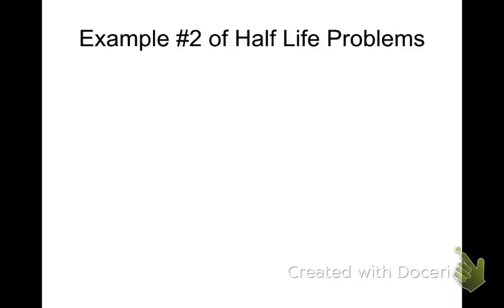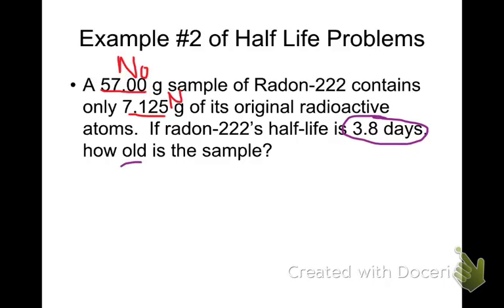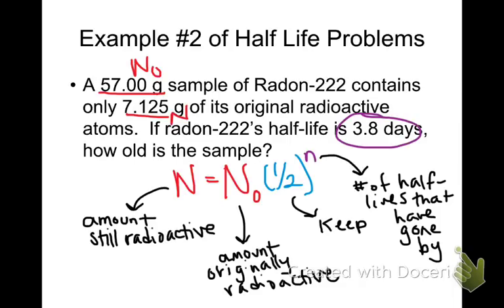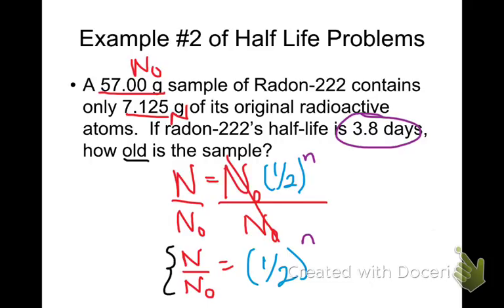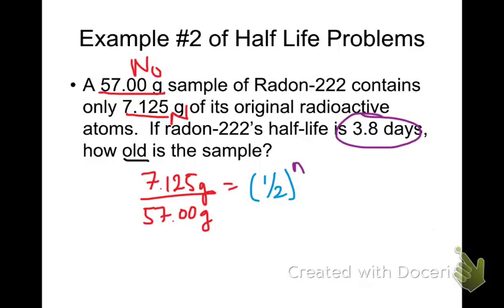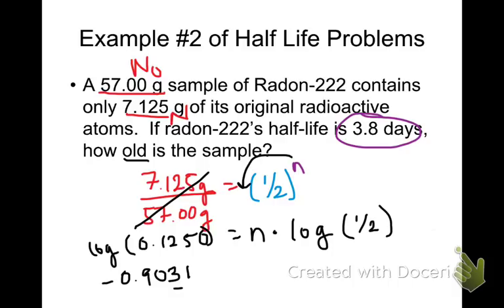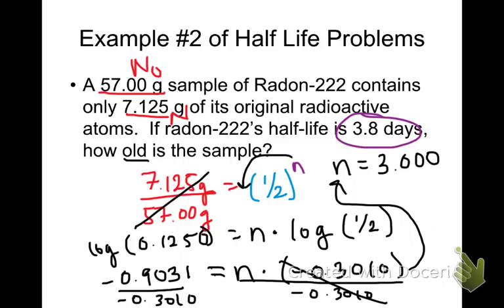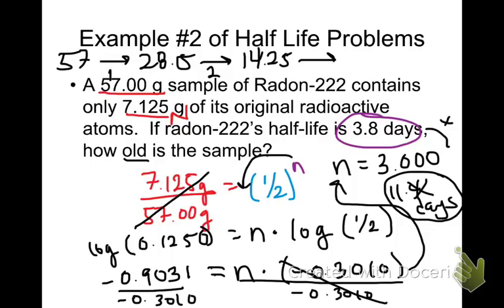Notes 1.2 b - half life Type B